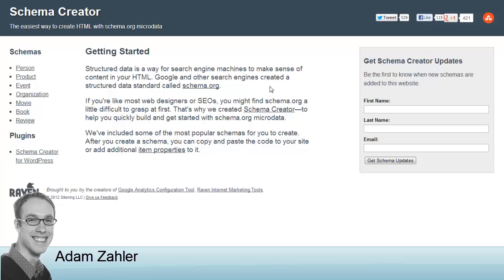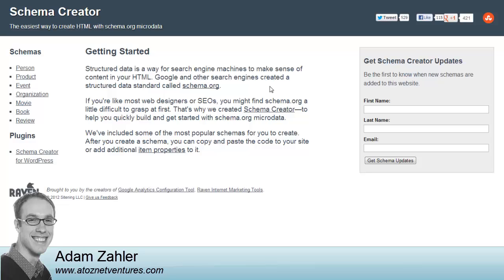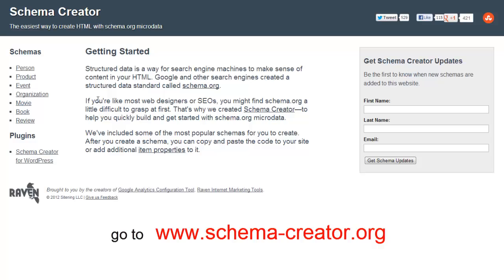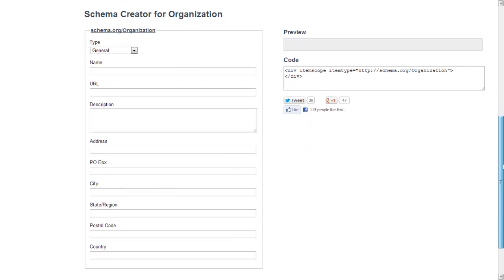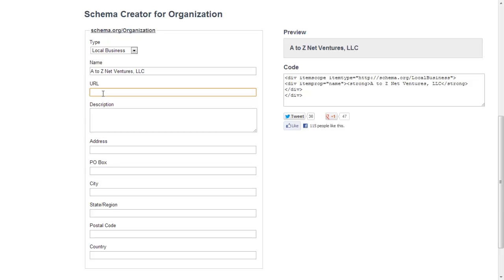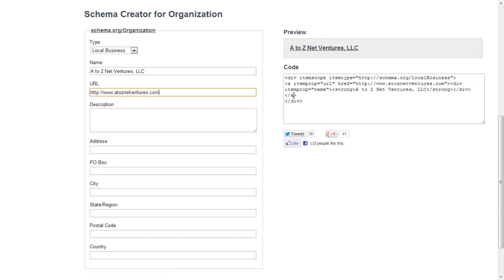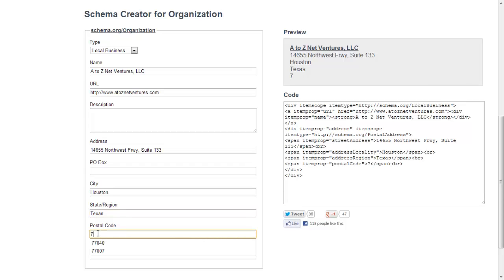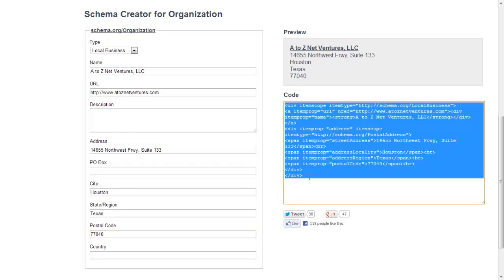90 Seconds to Perfect Microdata - Rich Snippets Tu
Here is a very simple local SEO tutorial video demonstrating how you can easily create the correct rich snippets / schema / microdata code for your business name, address and phone number (NAP) that should be used on every page of your site if you are targeting a local market. Learn about this useful technique that can benefit your local SEO efforts in Google, Bing and Yahoo. Provided by Adam Zahler Internet Marketing. to learn more about my local search engine optimisation services.

View the second video on the subject of schema / microdata / rich snippets; 'Validate Microdata Code & Check Google+ Rich Snippets: Local SEO Tutorial '

Adam Zahler Internet Marketing
The i centre
Back Gate
Ingleton
Carnforth
LA6 3BT
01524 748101